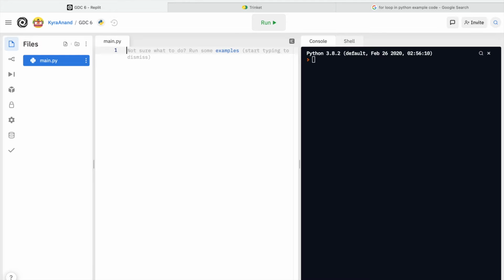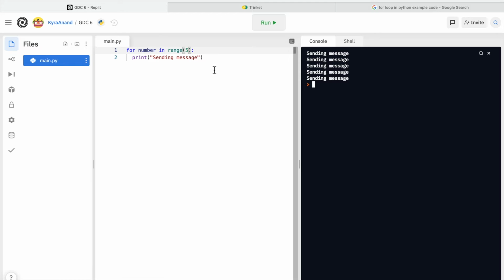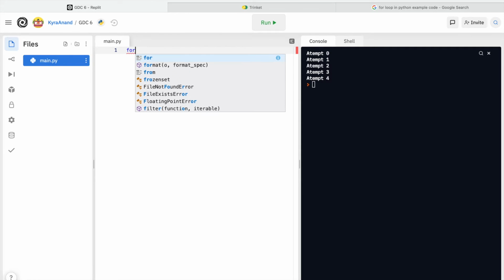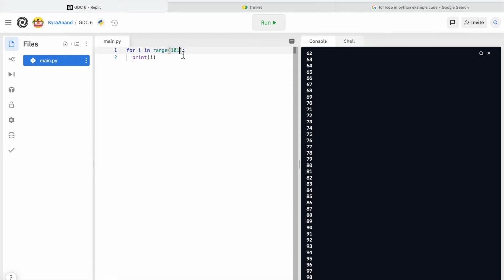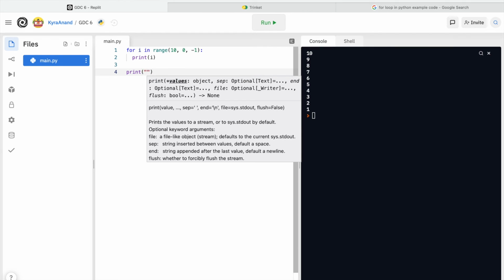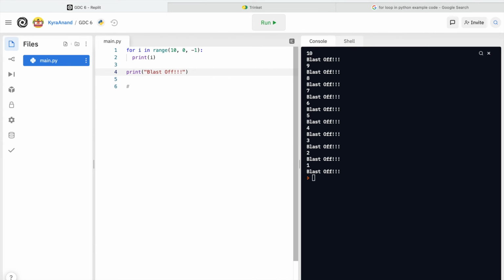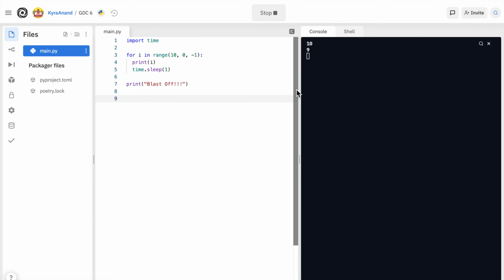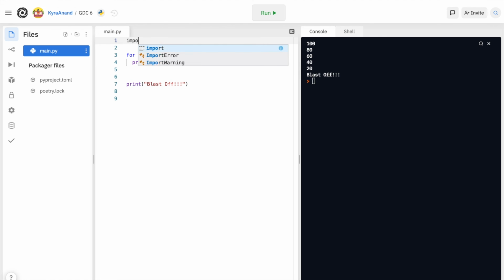Python Lesson 6 GDC